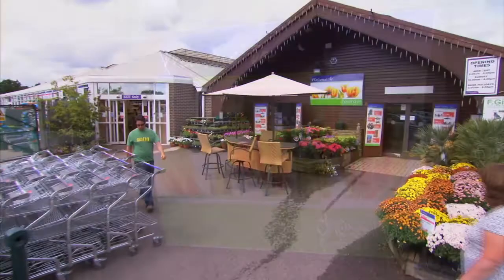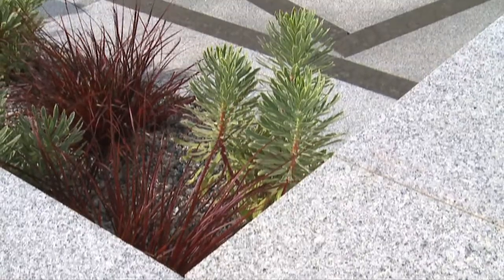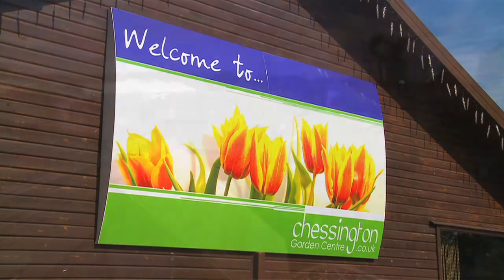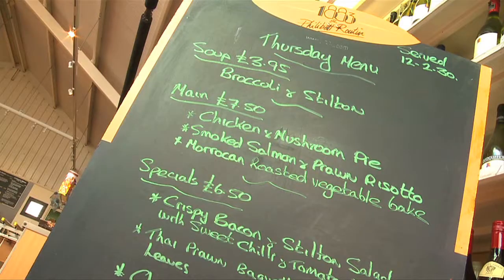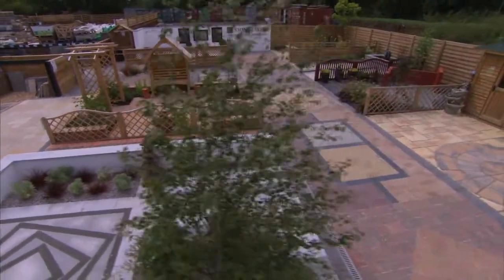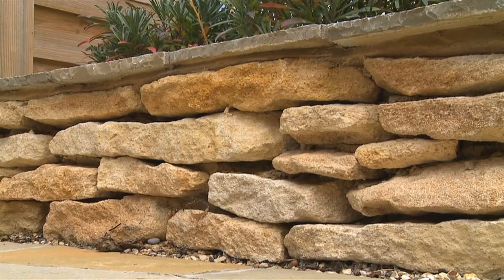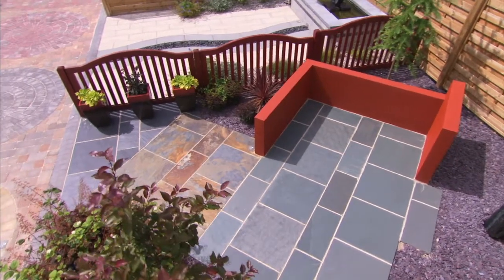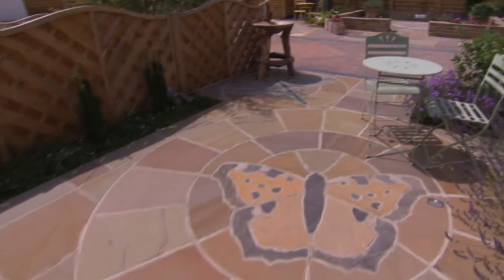Show Gardens at Chessington Garden Centre